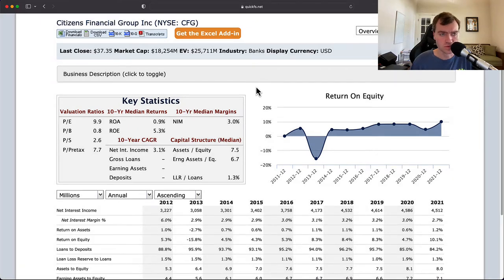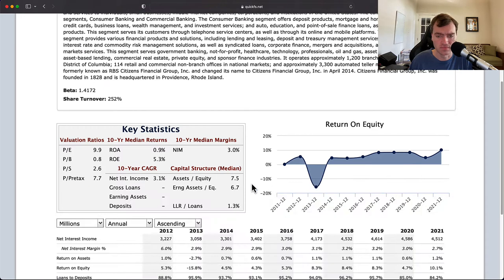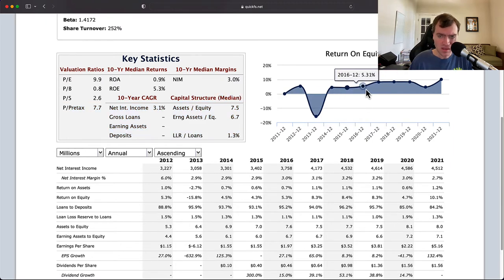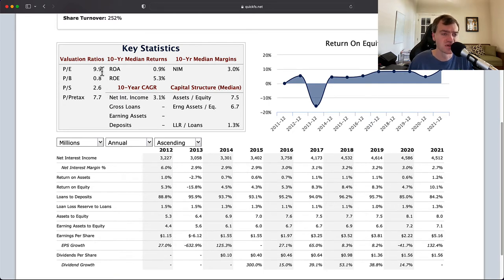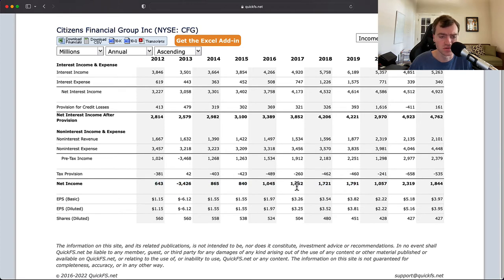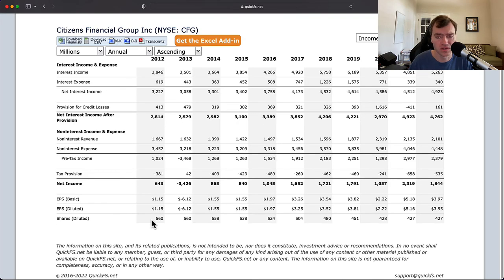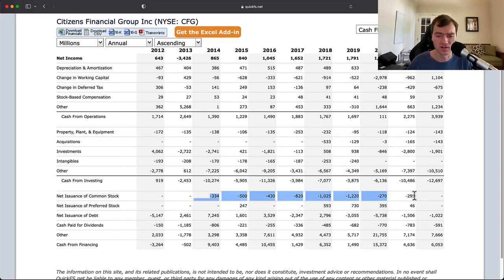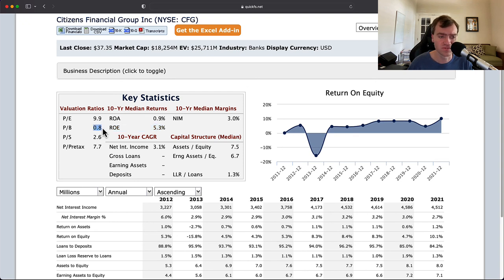Citizens Financial Group Stock Analysis (7 minute First Look) - $CFG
I analyze Citizens Financial Group, stock ticker: $CFG in a short 7 minute video focused on fundamental stock analysis. My goal is to quickly determine whether this is a high-quality company worth investing in.

In addition, I provide a stock valuation analysis breaking down the current stock price compared to my target stock price for Citizens Financial stock.